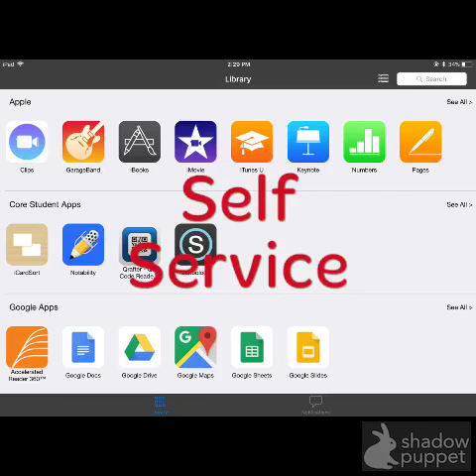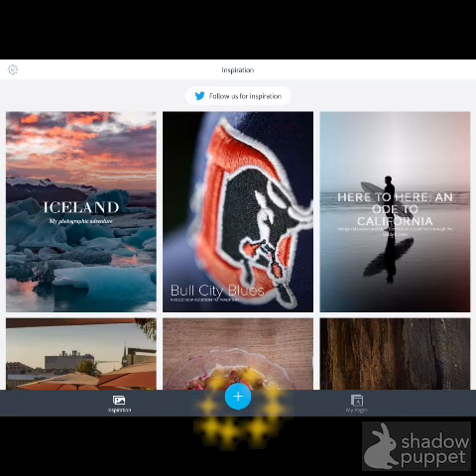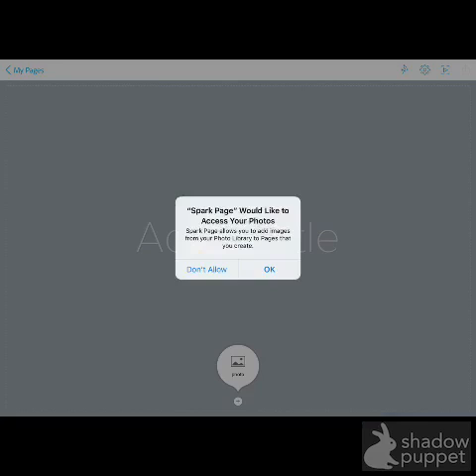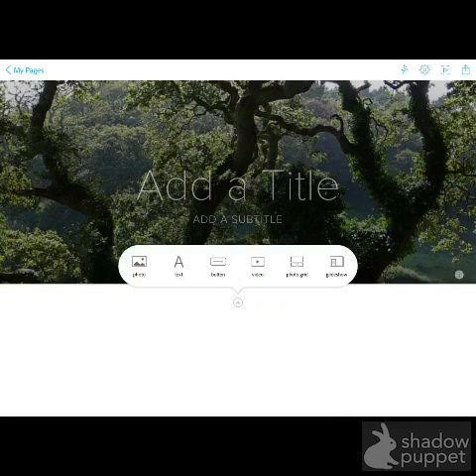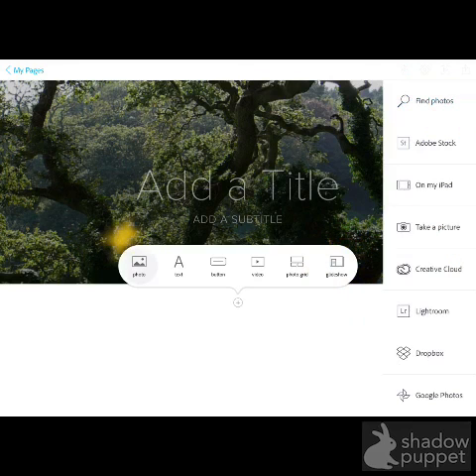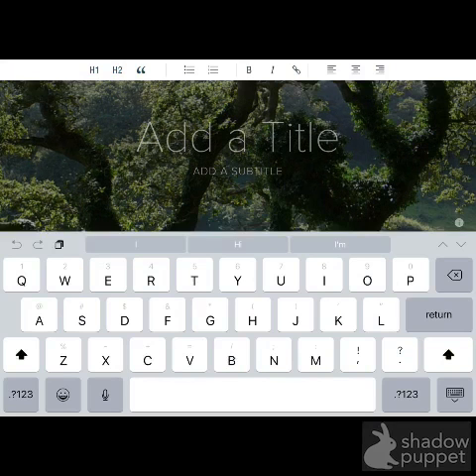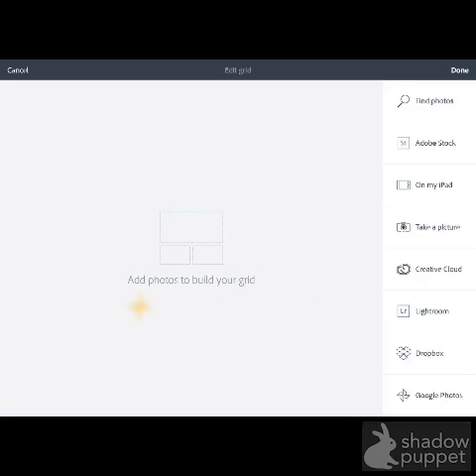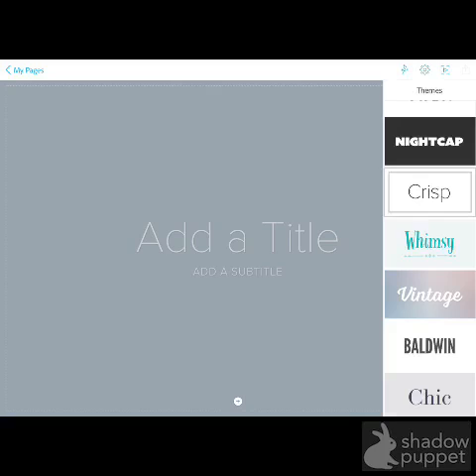Adobe Spark Page Features